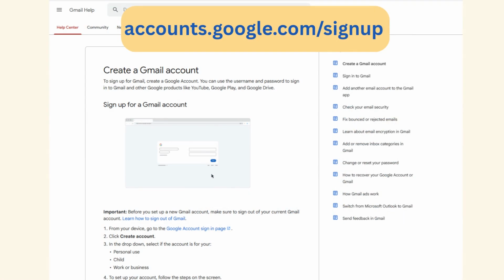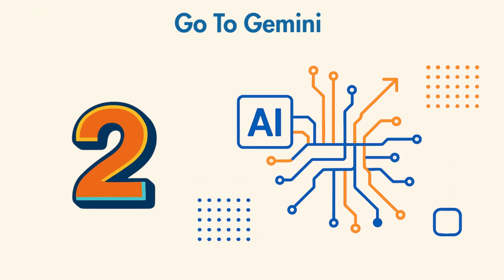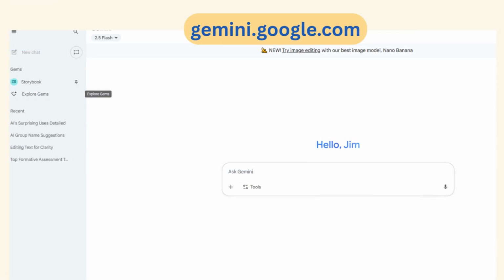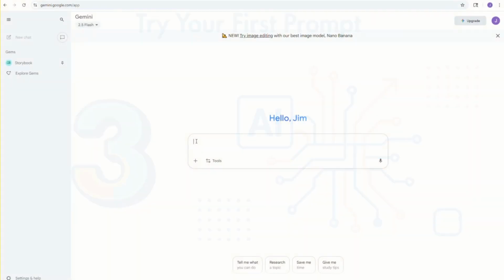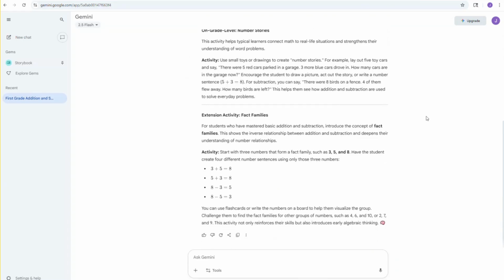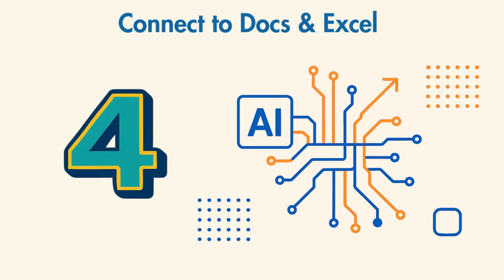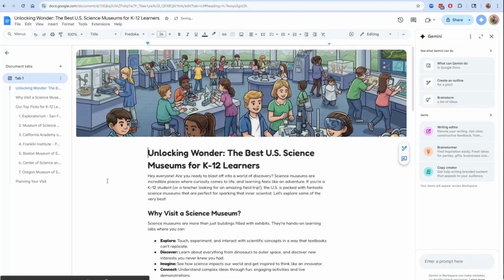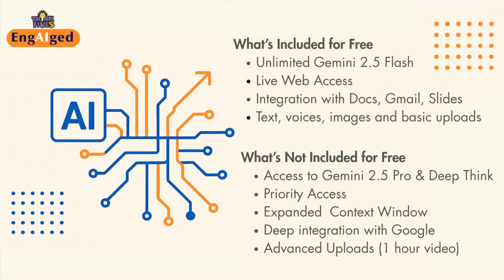Create a Free Google Gemini Account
Teachers & Parents: Ready to Use AI in Minutes?

🚀 This is your starting point! In this EngAIged series video, we’ll show you how to create your FREE Gemini account and start using AI tools immediately — no tech background required.

✨ Whether you’re curious, cautious, or excited about AI in education, ThinkFives is here to guide you — step by step.

✅ Fast
✅ Free
✅ Made for real educators & parents